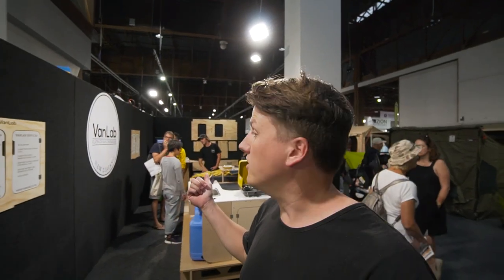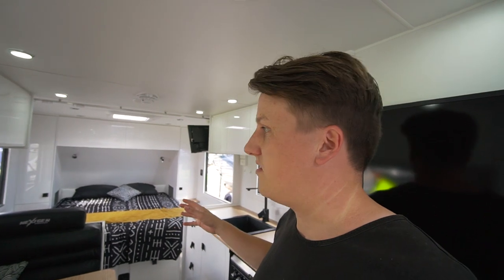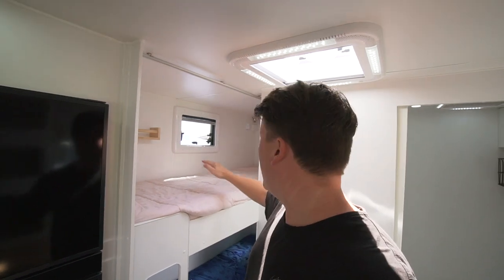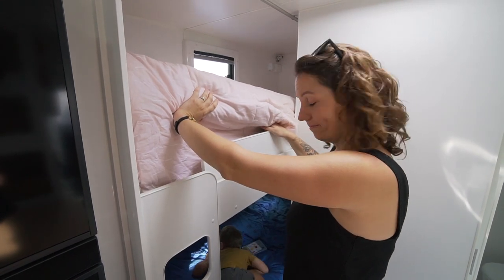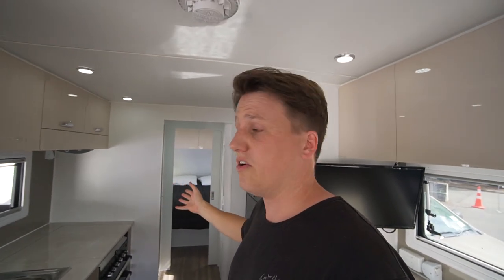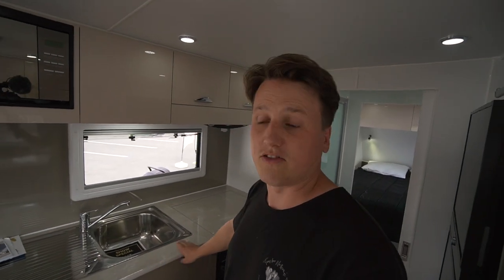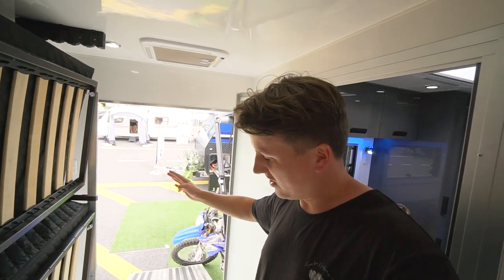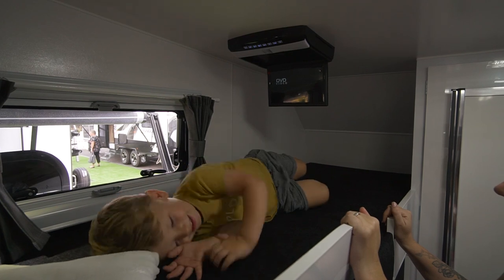Caravan with a Deck!? | Covi Motorhome Supershow 2020 | Part 2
Part 2 of our little adventure to the Covi Motorhome, Caravan & Outdoor Supershow. We take a look at the beautiful range of NextGen caravans from InsideOut RV, drool over the decks\balcony's on the Royal Flair caravans and take a look at the ingenious laser-cut, van conversion kits from VanLab

Join us, a family of 5 as we travel around NZ in our Jayco Caravan named "Rosy". We are on an adventure of a lifetime in an effort to break away from the normal 👌

Main Camera
Main Lens
Second Lens
Old Drone
Smaller Tripod
Wireless Microphone